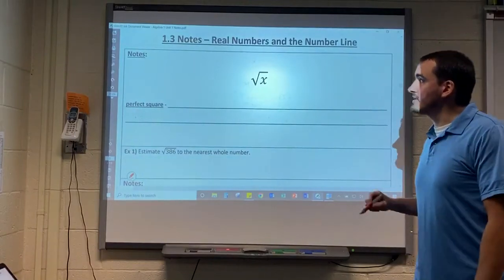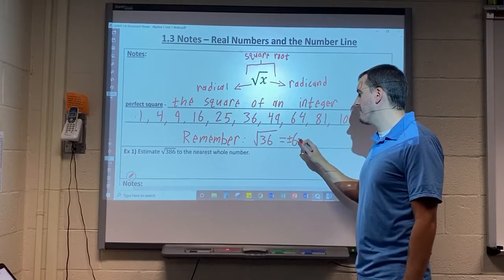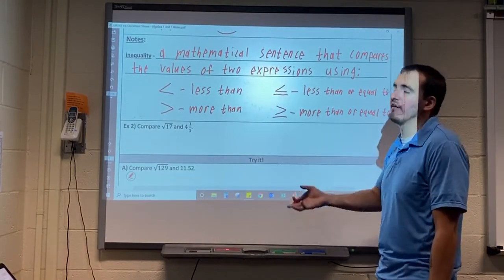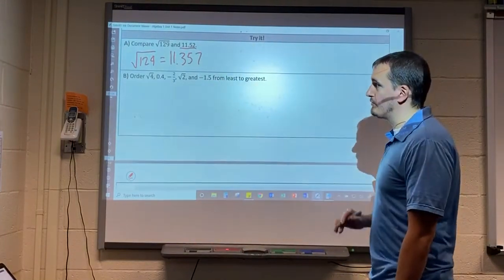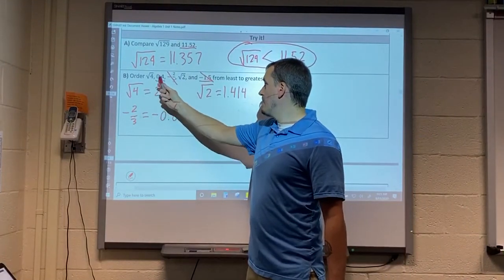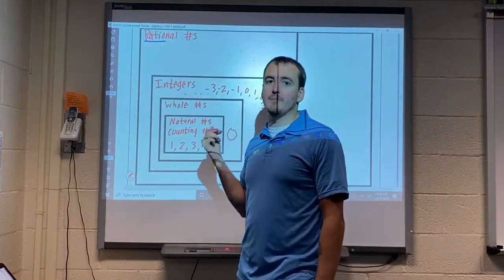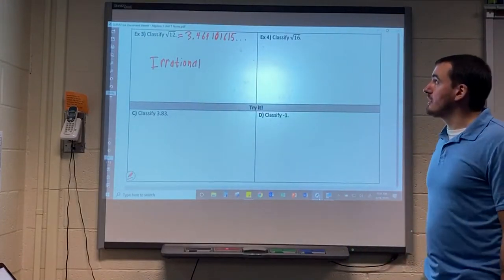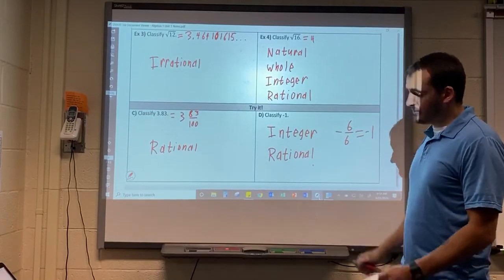Algebra 1 - 1.3 - Real Numbers and the Number Line